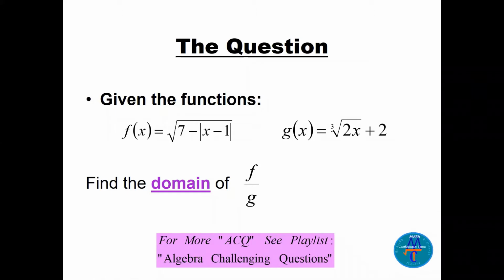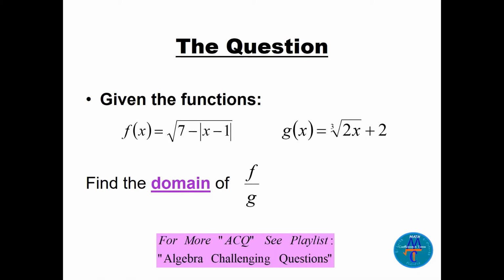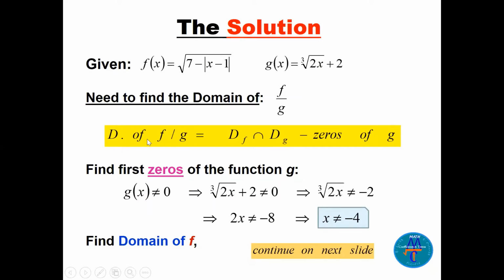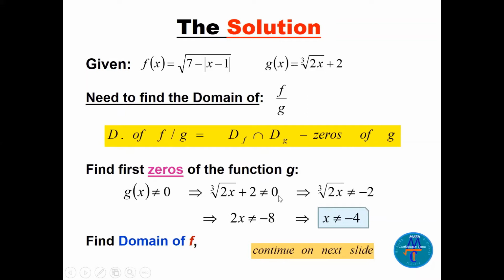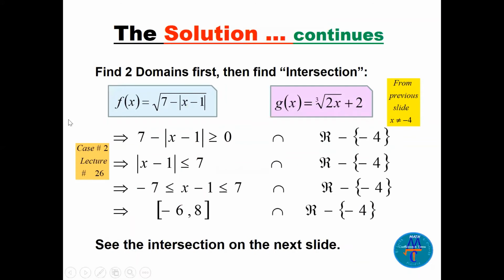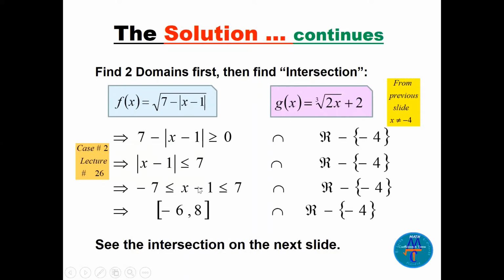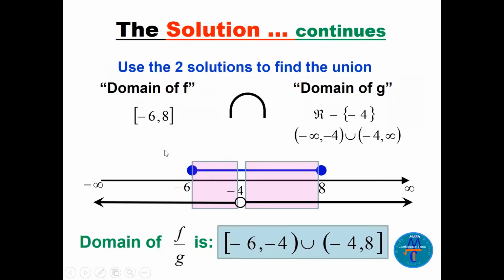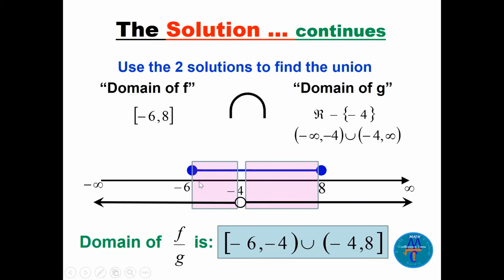Find Domain of f/g (Algebra Challenging Question)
This is another video of the new series called “Algebra Challenging Questions”  "ACQ". Only one question is presented in each video.
This video is about:  ”Finding the domain of a quotient of 2 functions"
To see more questions on this topic, please visit the playlist: Algebra Course Lecture - 31"